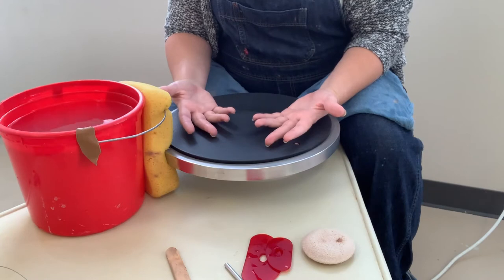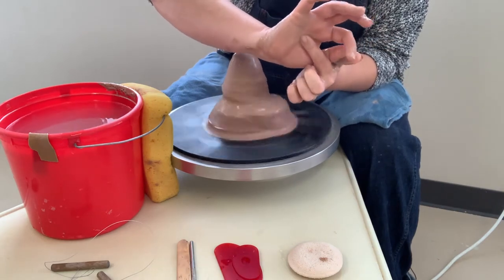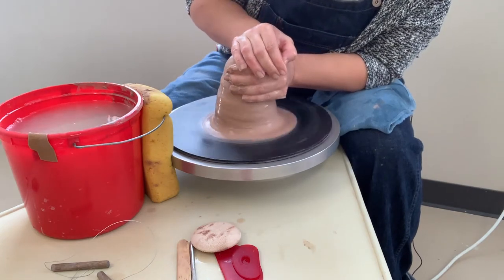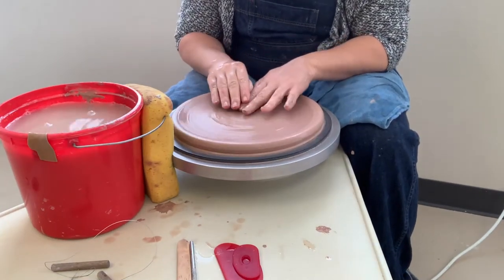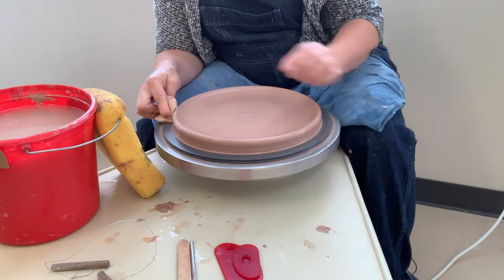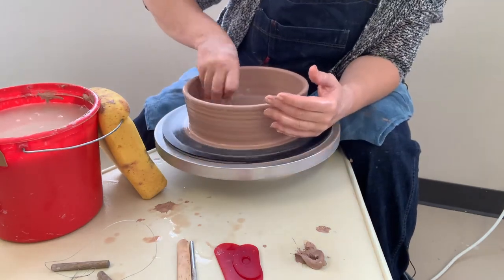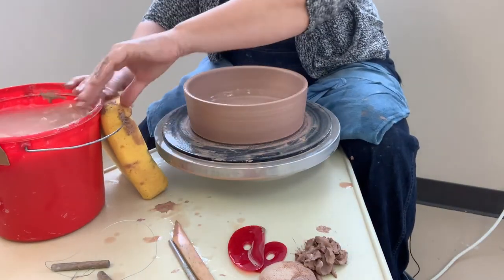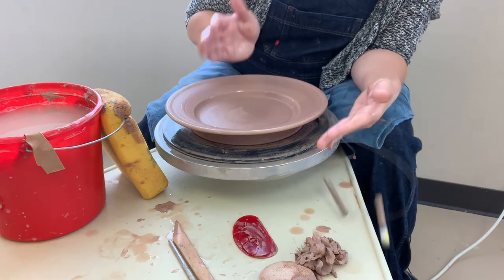Throwing plates on the wheel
Plate it up!  Learn basic plates on the pottery wheel which will be altered and cut in the follow up video.